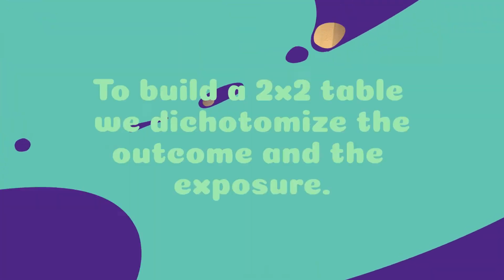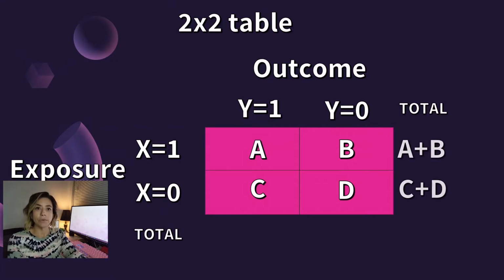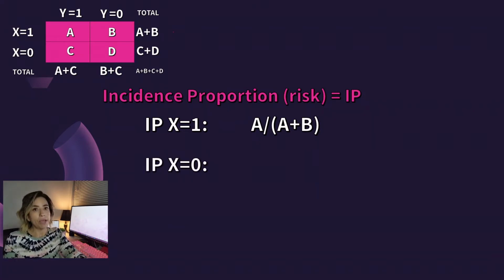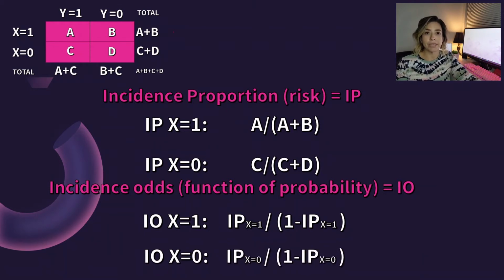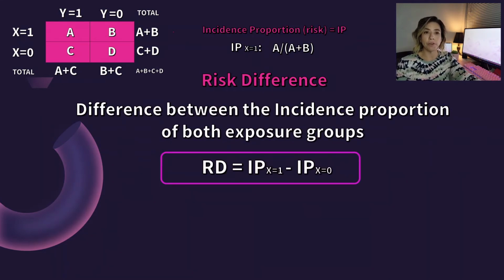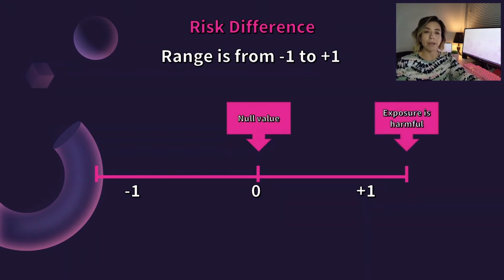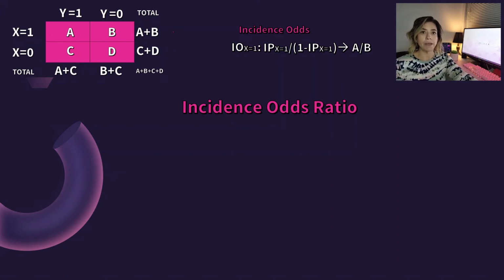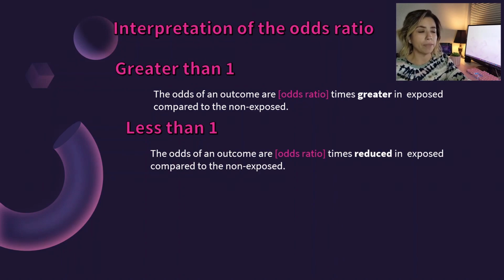What are measures of association?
Quick review on definitions of measures of associations, how to set up a 2x2 table, the calculations of different measures of associations, and their interpretation.